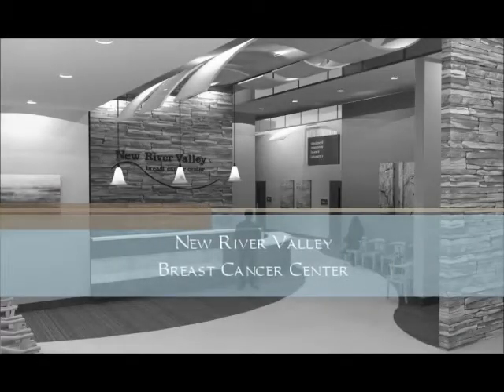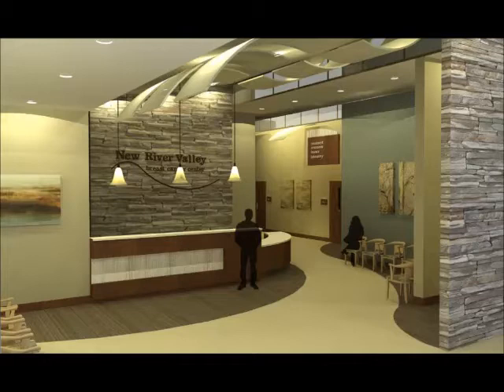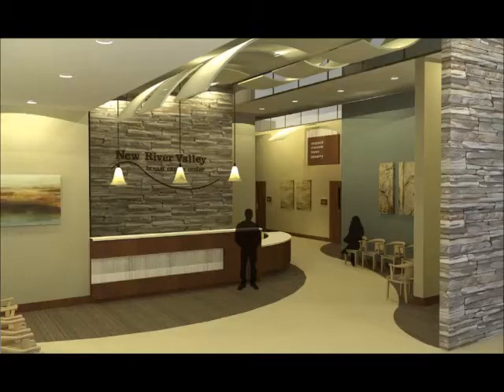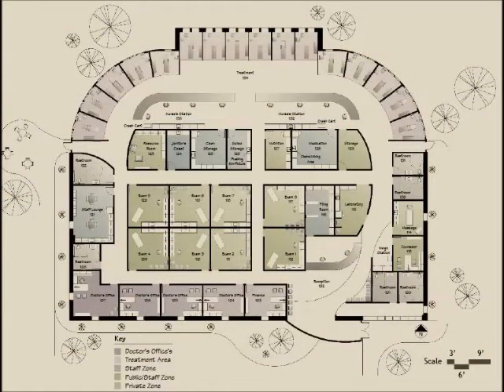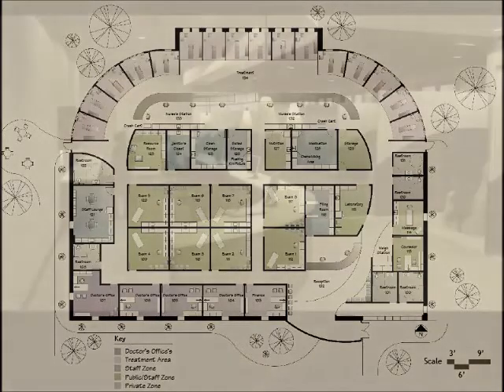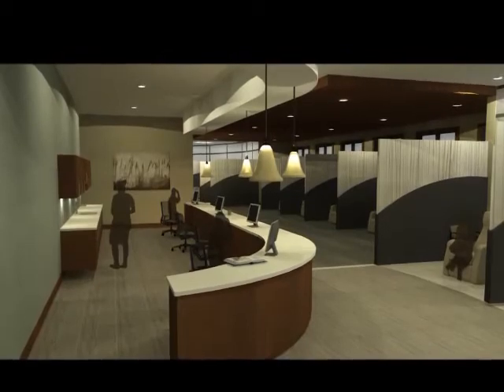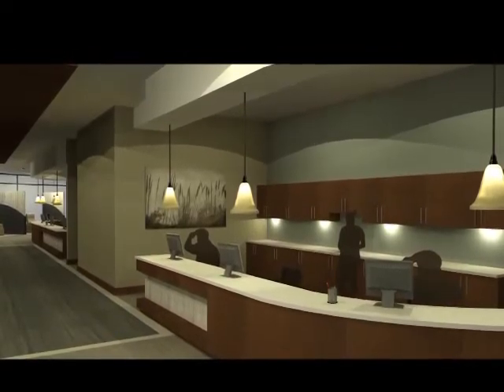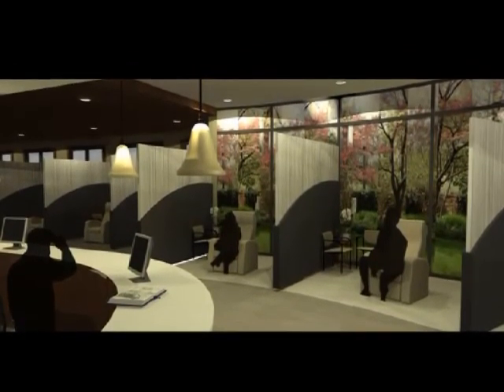Brittany Rorrer - Breast Cancer Clinic Video